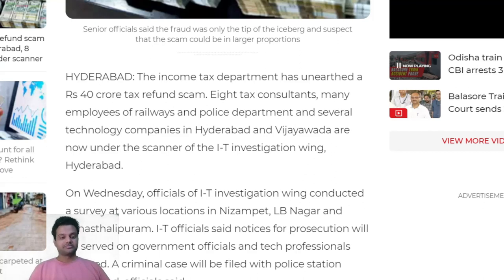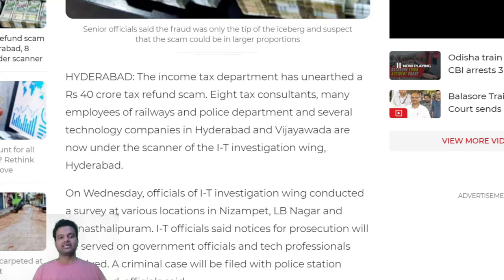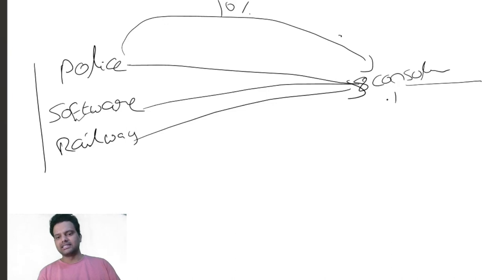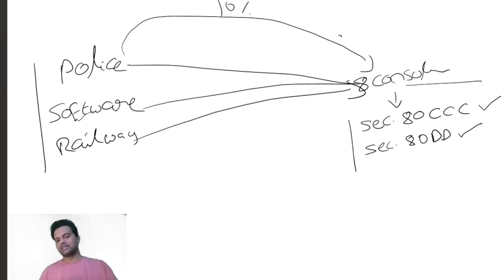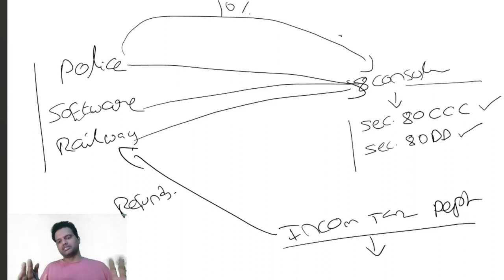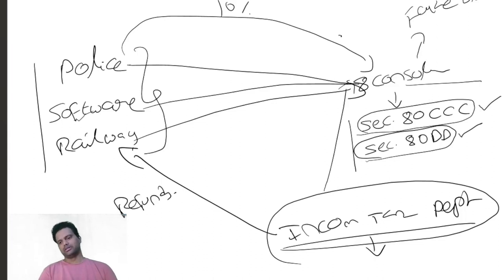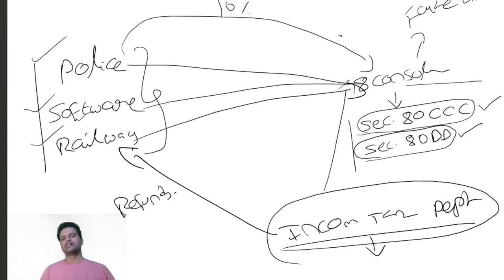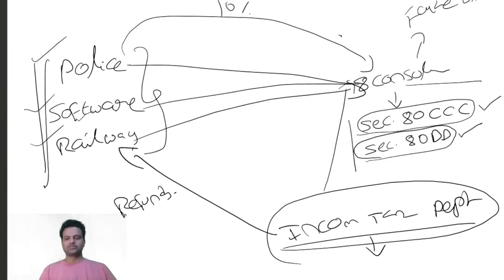Alert! Be aware of this recent Tax Fraud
In this video, I discussed about recent incident that was happened in Hyderabad relating to income tax refund scam. This video is an eye opener and must for all tax payers.

Please watch and share this incident for awareness